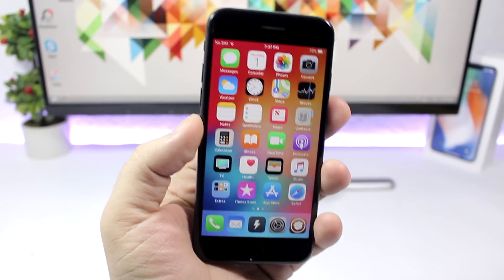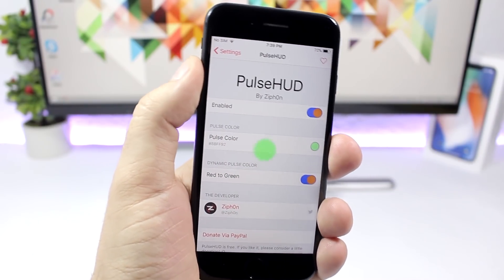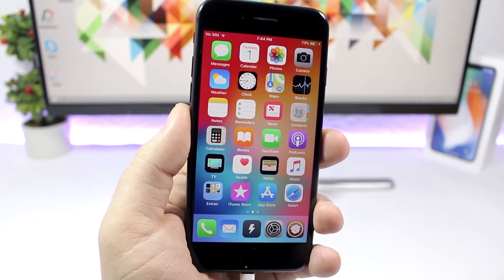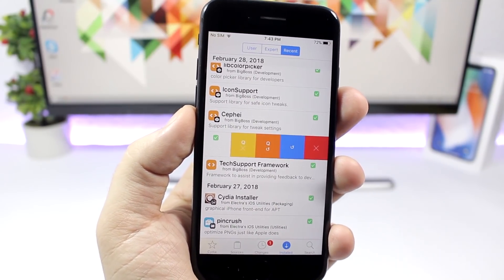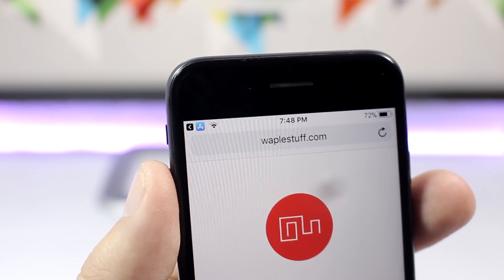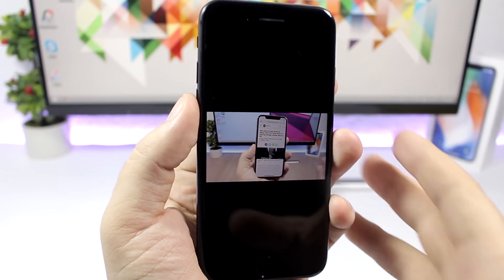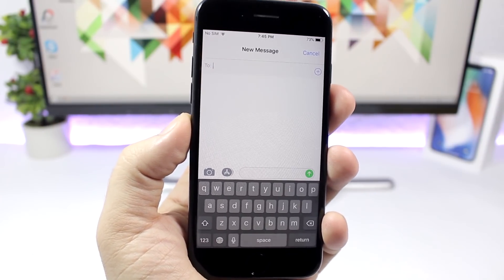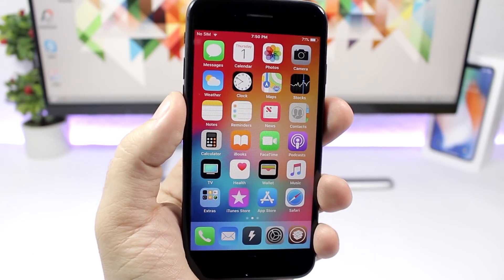iOS 11 - 11.1.2 Jailbreak TWEAKS ** TOP 10 ** Part 3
iOS 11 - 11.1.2 Jailbreak Tweaks - These are 10 tweaks compatible with iOS 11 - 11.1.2 jailbreak.
 The iOS 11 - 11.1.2 jailbreak has recently been released and a lot of tweaks are not updated. I have tested all the tweaks on my iPhone 7 on 11.1 & iPhone 5s 11.1 , they should work fine on all versions 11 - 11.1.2

ChargeMode repo: julioverne.github.io
TapController repo: skylerk99.github.io
StealMeme repo: shade-zepheri.gothub.io